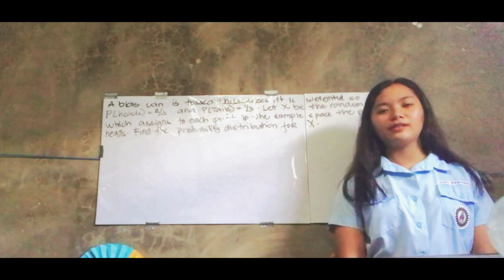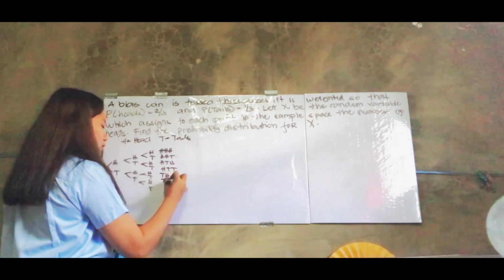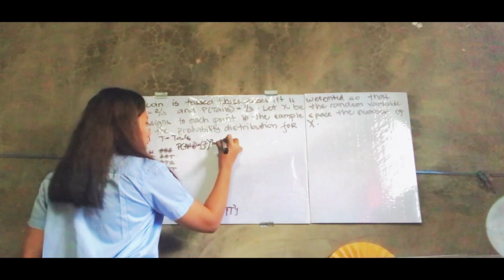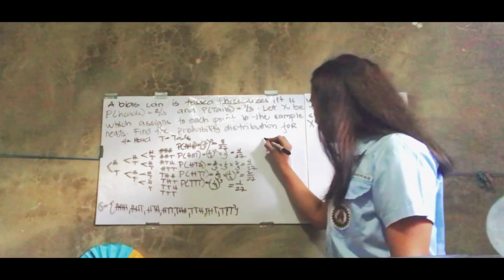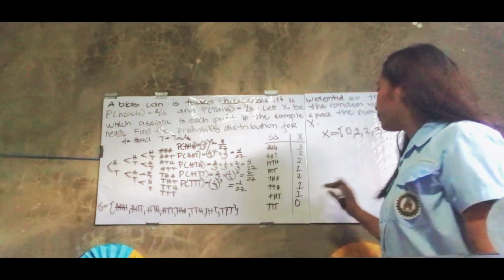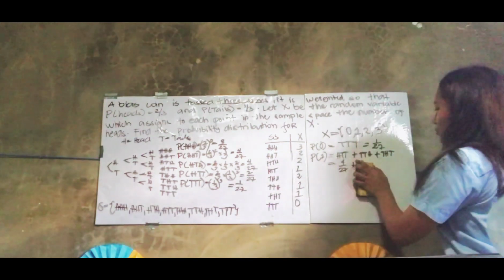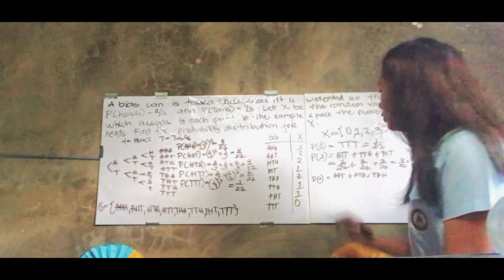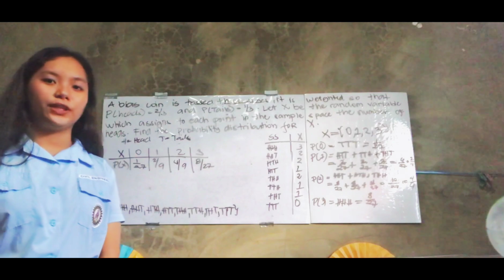Discrete Probability Distribution